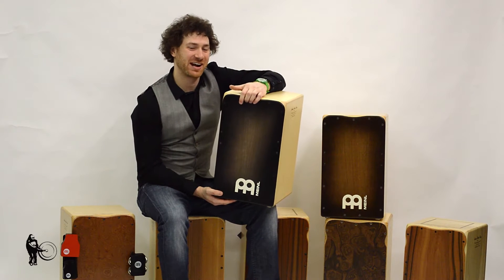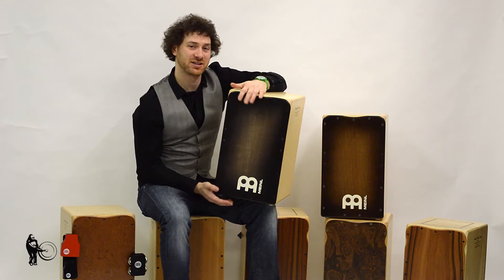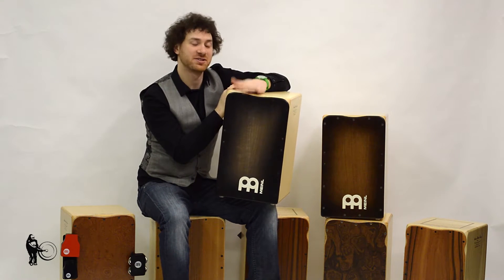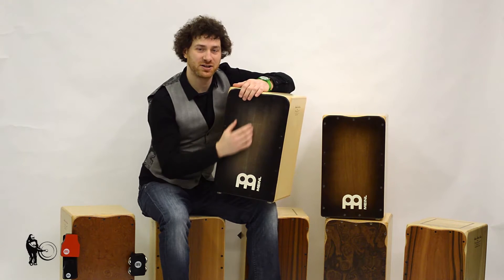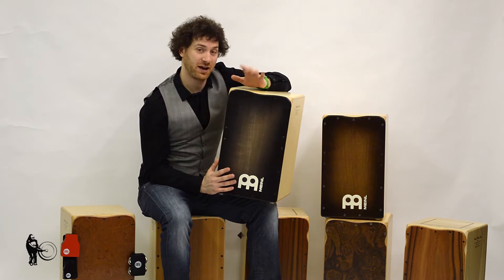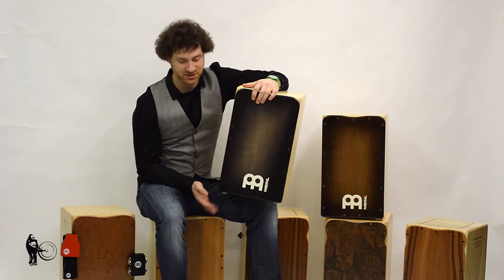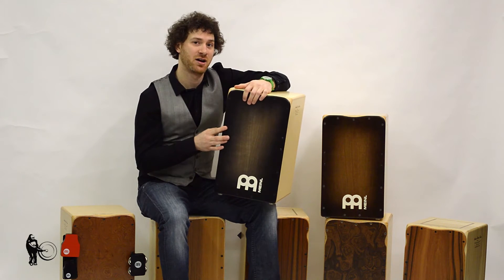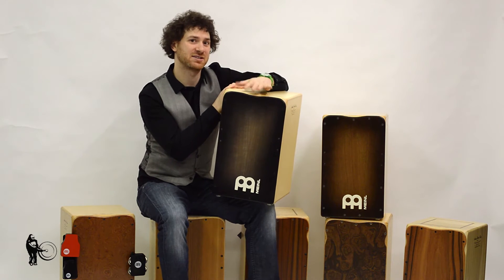Meinl Cajon Artisan Edition Soleá Line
Meinl Artisan Edition Soleá Line Cajon demonstration by Adam Anderson from Meinl Percussion at Steve Weiss Music.